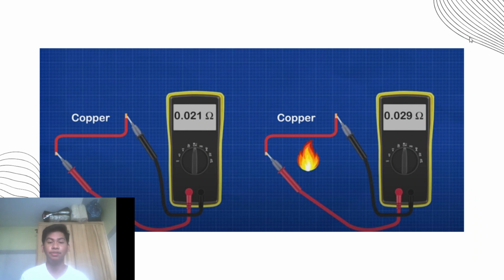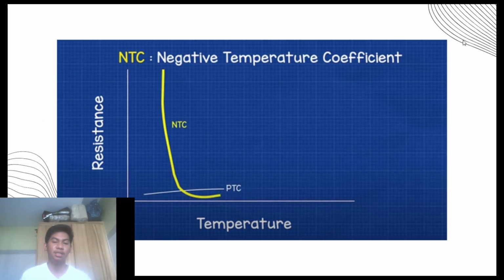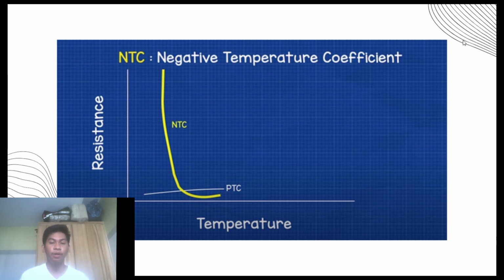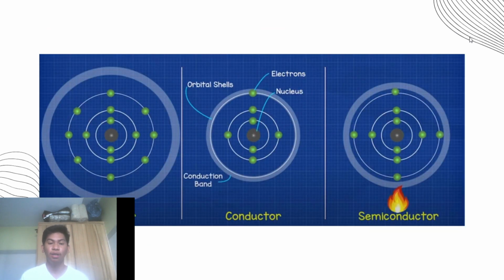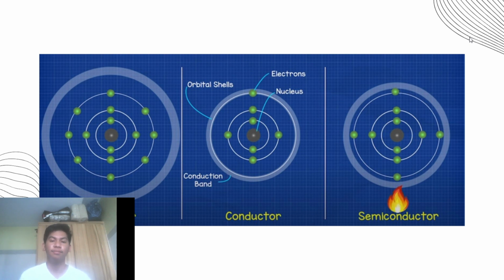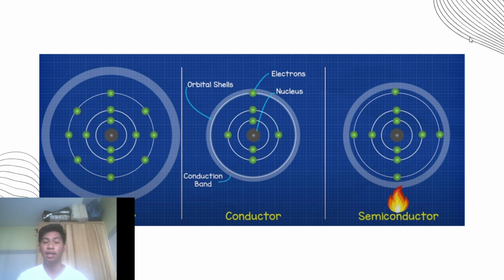AVE, VINCE EMT4P1 THERMISTOR